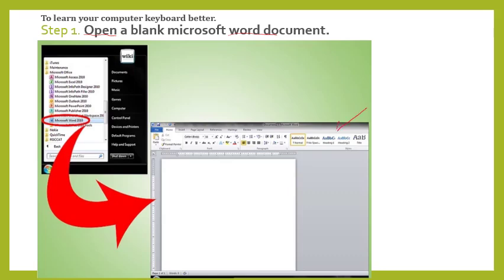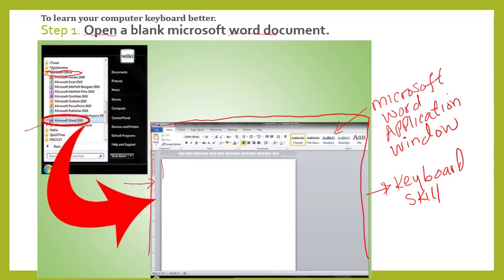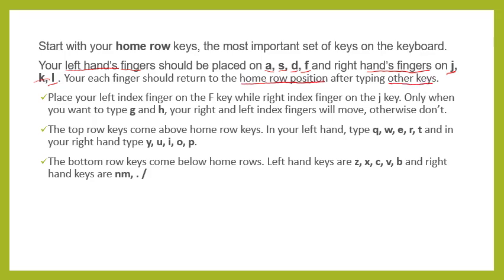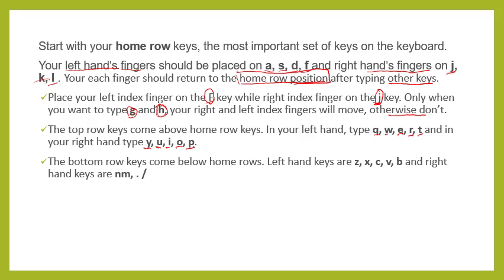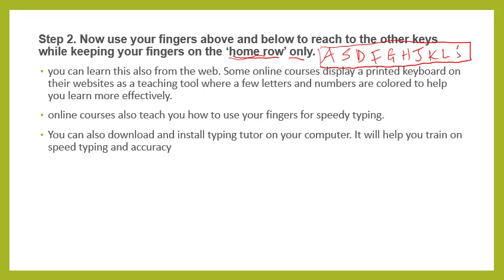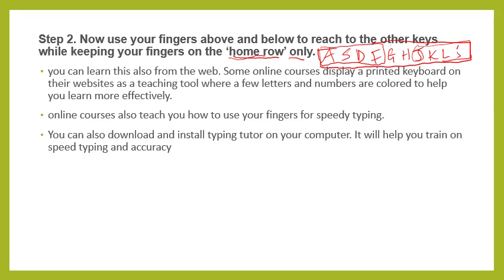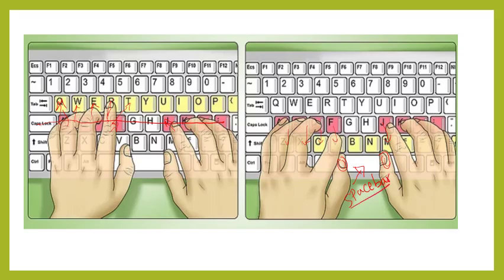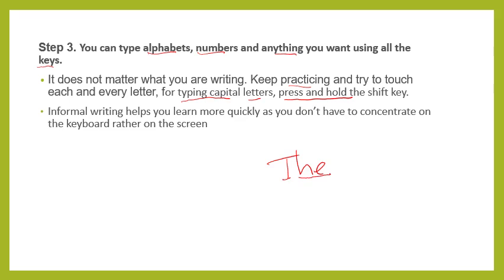1 1 7 Enhancing your keyboard skills